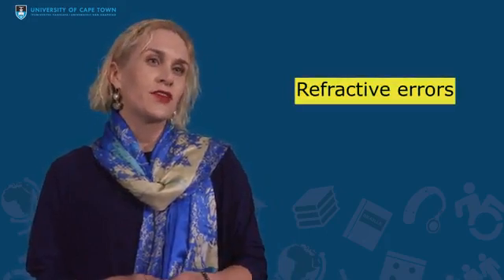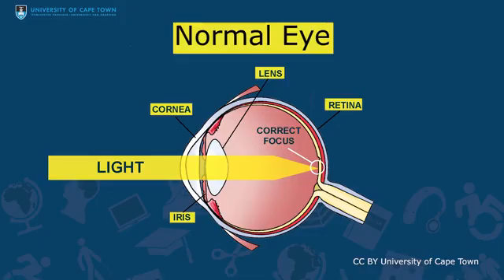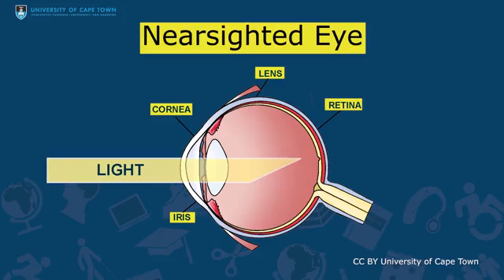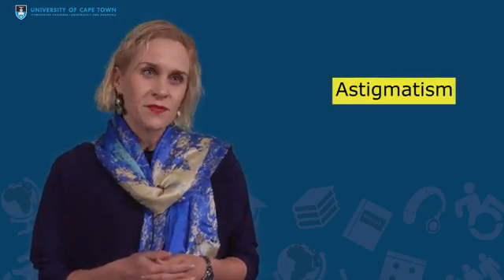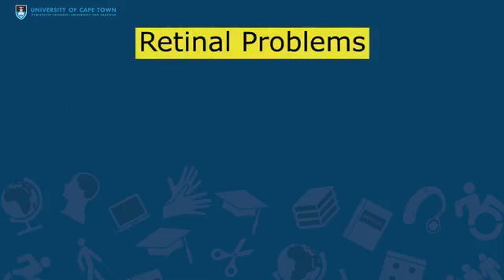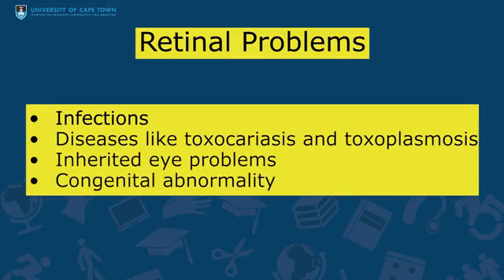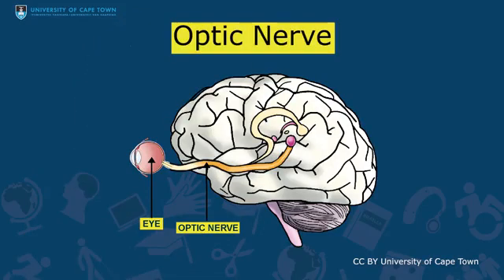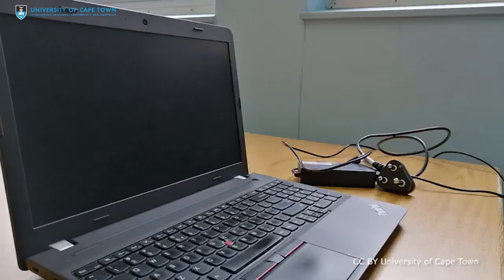Understanding visual impairment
Dr Julia Jansen van Rensburg, an ophthalmologist in private practice with a special interest in pediatric ophthalmology, covers some of the major types of visual impairment in children and how it affects vision. The video is part of a four-week open online course entitled: Teaching Children with Visual Impairment: Creating Empowering Classrooms developed for teachers hosted You can join the course by signing up for a Coursera account. It is one of a series of four open online courses for teachers around disability inclusion. This video is released under a CC-BY licence by the University of Cape Town and Disability Studies. for more information on this licence.